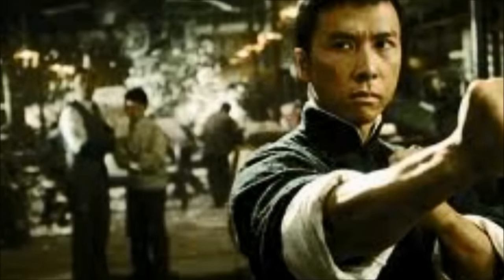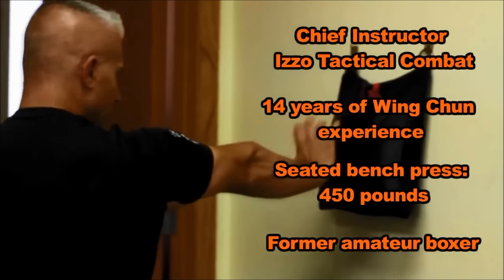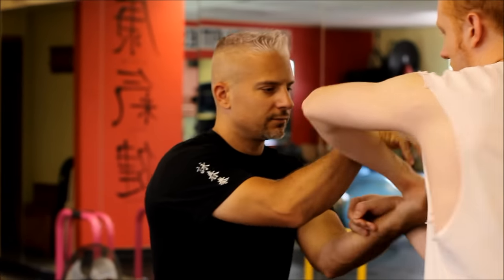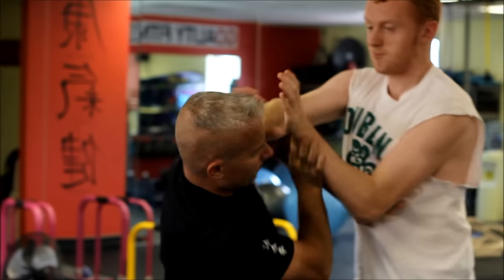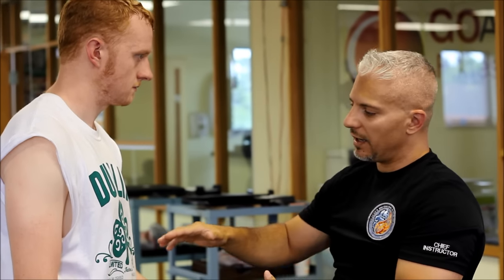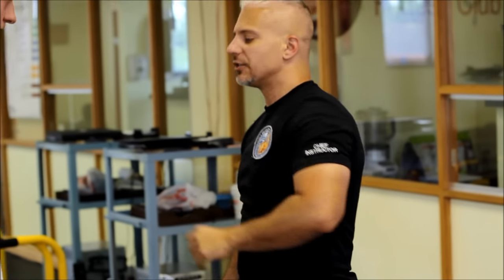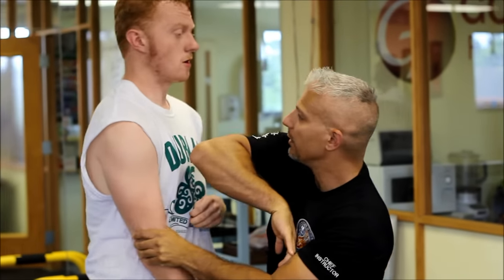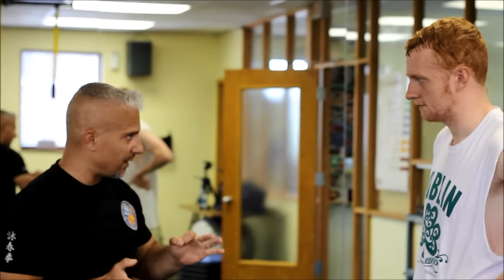Wing Chun Blast - Episode 1 - Dominick Izzo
Wing Chun Blast is a new web series that delves into the secrets of the world's most cryptic martial art through first-hand filming.